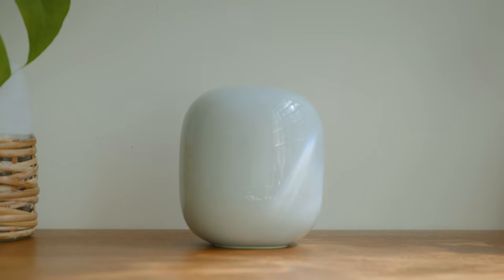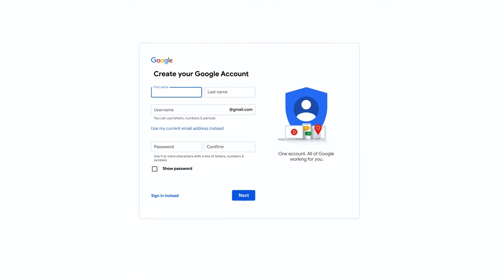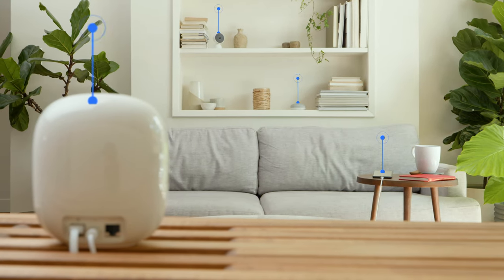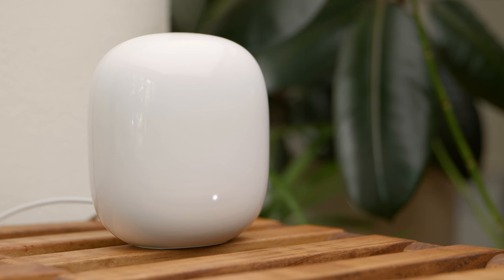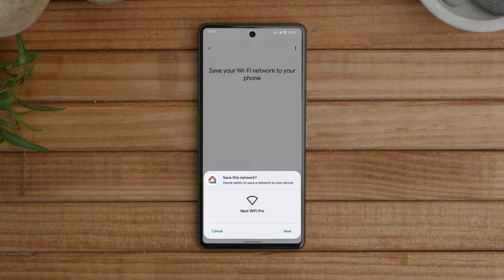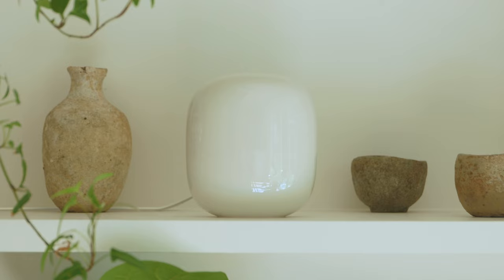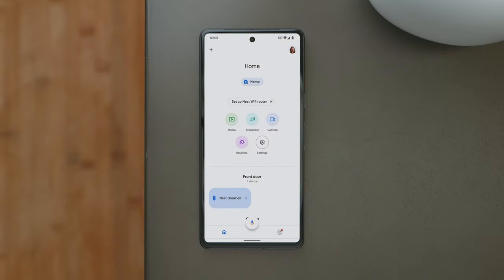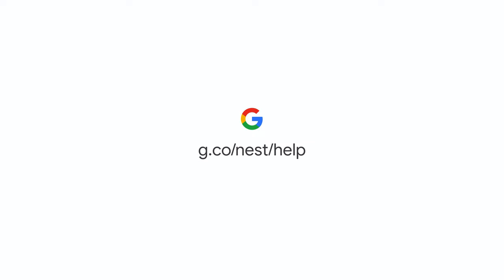How to Set up Google Nest Wifi Pro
In this video, we'll show you how to set up and install your Google Nest Wifi Pro in just a few simple steps.